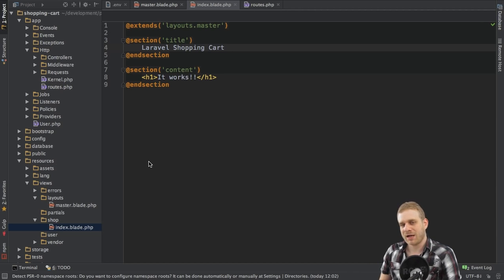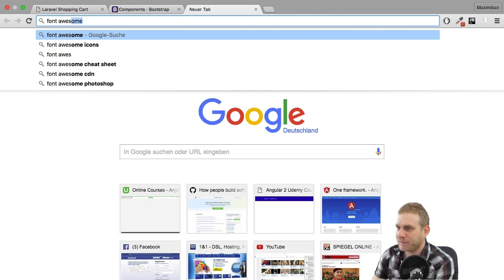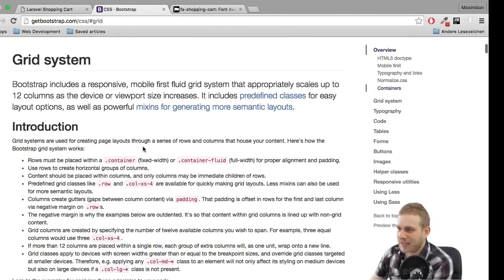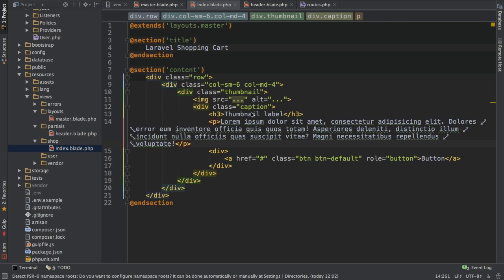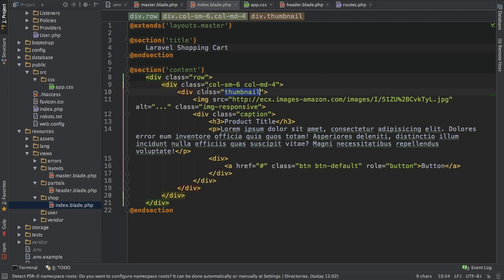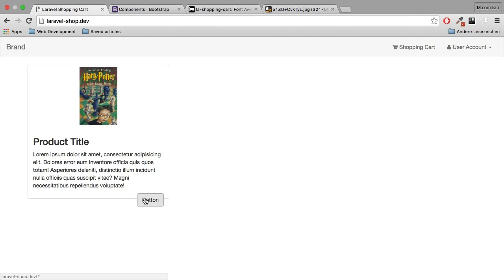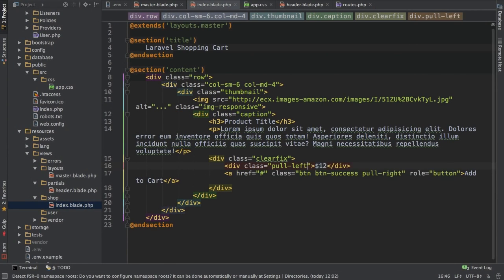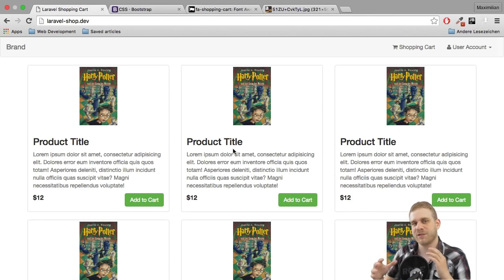Shopping Cart Project With Laravel 5 2 , (Part 02) Product Index View